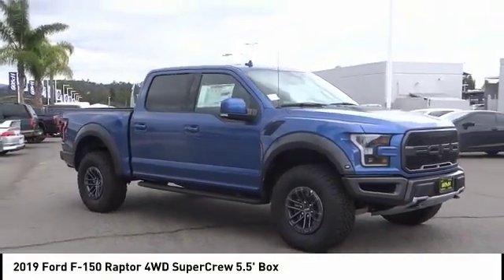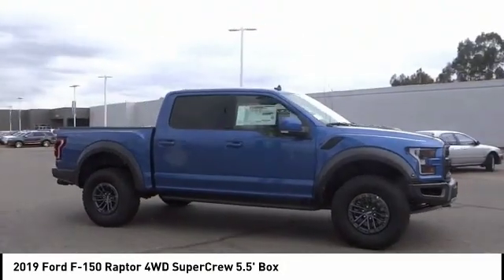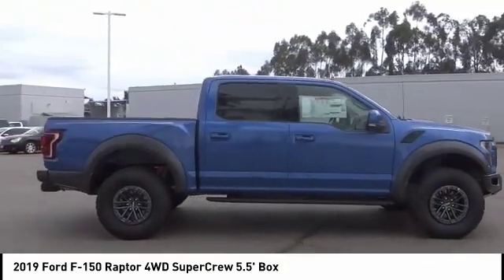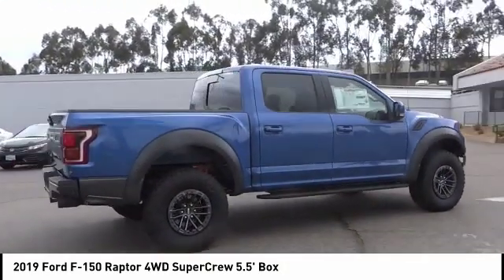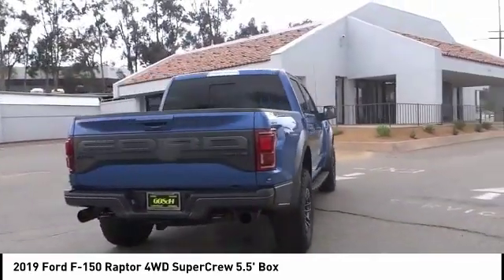2019 Ford F-150 TEMECULA BEAUMONT MENIFEE PERRIS LAKE ELSINORE MURRIETA R190722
2019 Ford F-150 Raptor 4WD SuperCrew 5.5' Box

26895 Ynez Rd.

GOSCH FORD TEMECULA PROUDLY SERVING TEMECULA, BEAUMONT, MENIFEE, PERRIS, LAKE ELSINORE, MURRIETA, AND SURROUNDING SOUTHERN CALIFORNIA LOCATIONS. THIS BLUE 2019 Ford F-150 IS EQUIPPED WITH A EcoBoost 3.5L V6 GTDi DOHC 24V Twin Turbocharged, TRANSMISSION, AND RECEIVES AN ESTIMATED 15 City/18 Hwy MPG. GOSCH FORD TEMECULA 26895 YNEZ RD. TEMECULA CA 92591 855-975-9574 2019 Ford F-150 Raptor 4WD SuperCrew 5.5' Box Stock #: R190722 | VIN: 1FTFW1RG6KFA87370 | 2019 Ford F-150 Raptor 4WD SuperCrew 5.5' Box HEATED STEERING WHEEL Gosch Ford Temecula